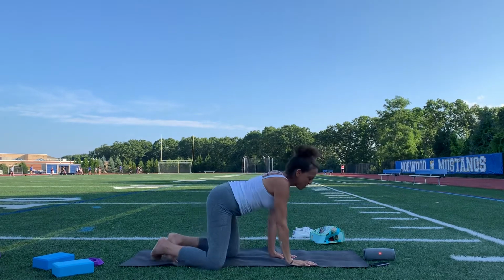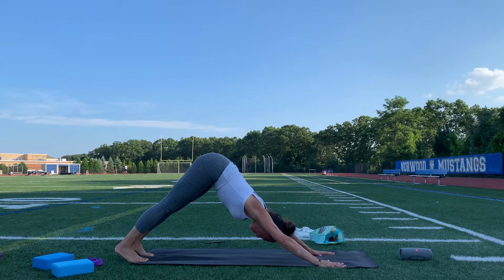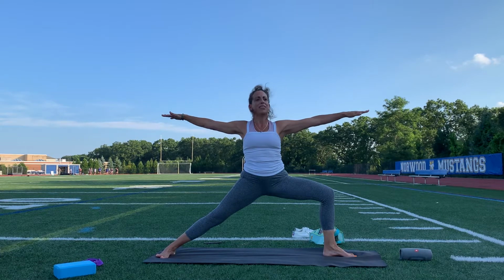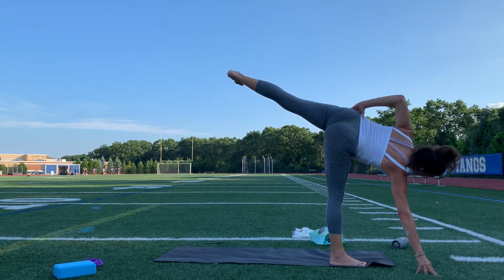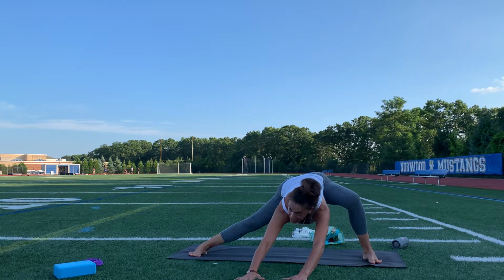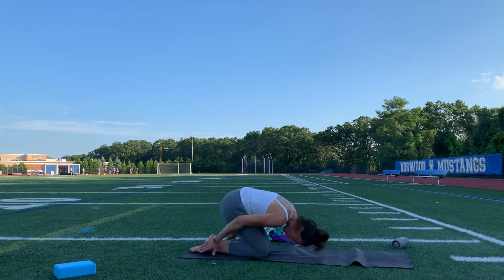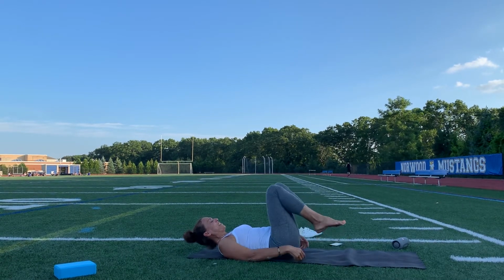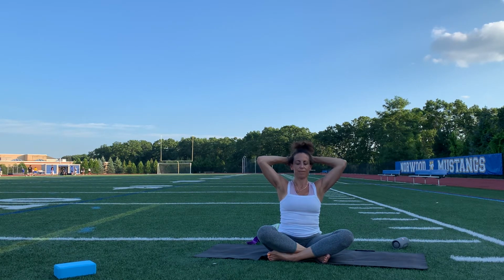deep hip opener yoga! it's windy out heya!